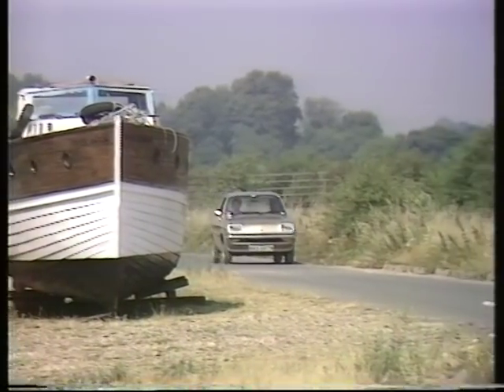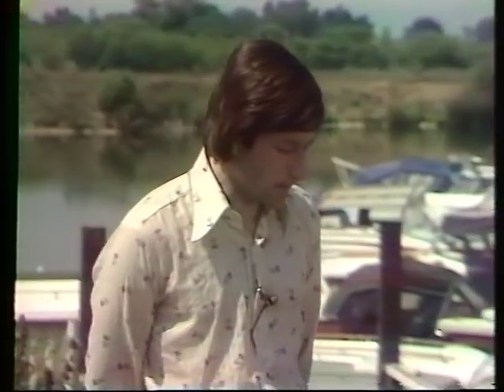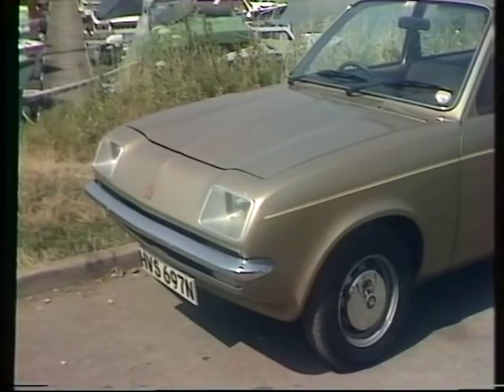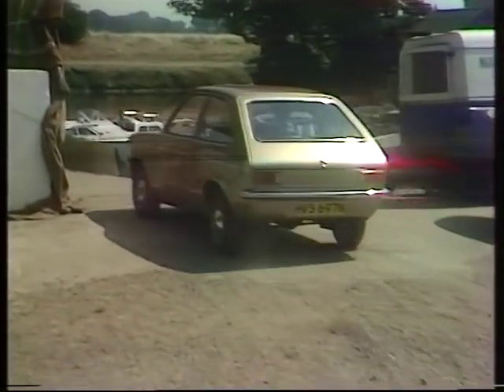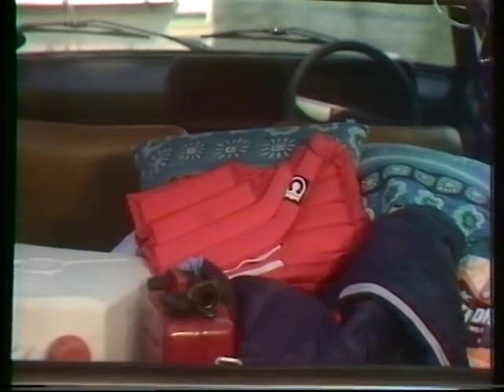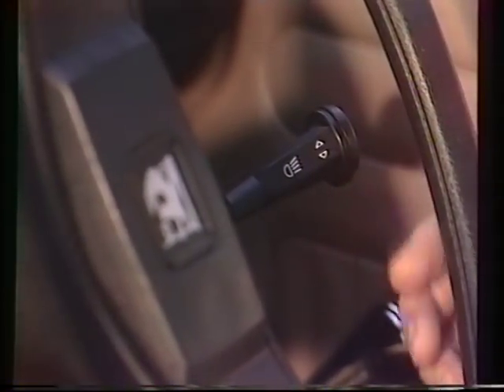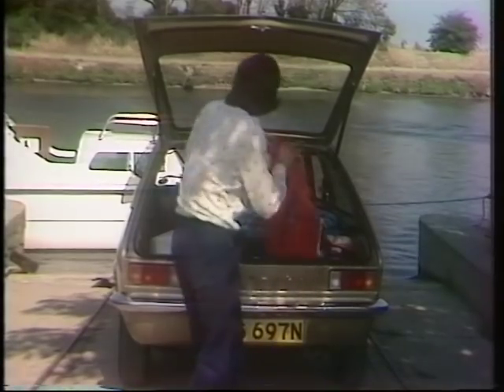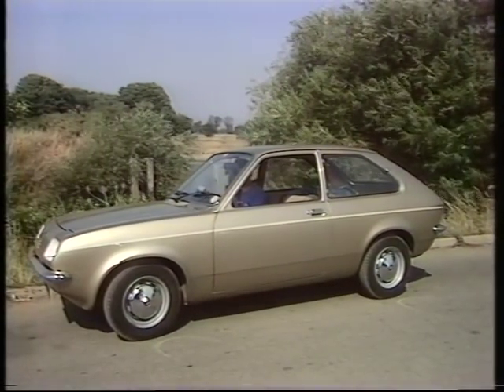Vauhall Chevette | Retro Car | Drive In | 1975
The new Vauxhall Chevette tries to take on Fords Escort range that is currently available. Will it succeed? Lets see what 'Drive in' thinks
14/08/1975
Quote: VT11309